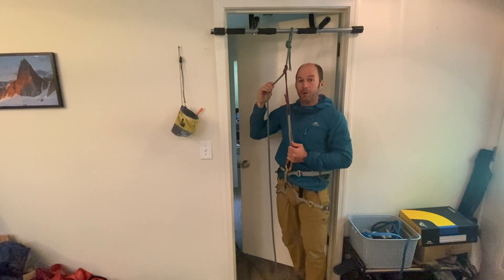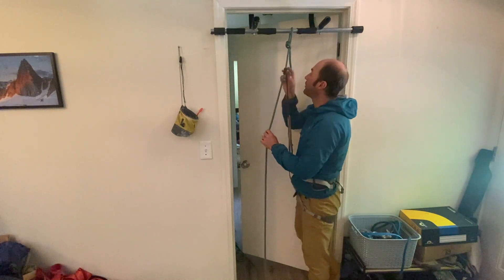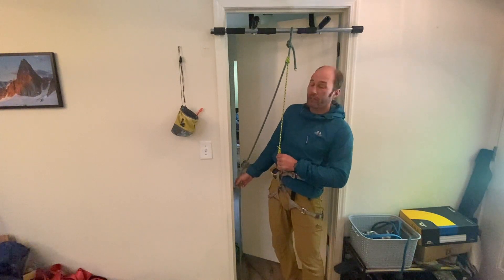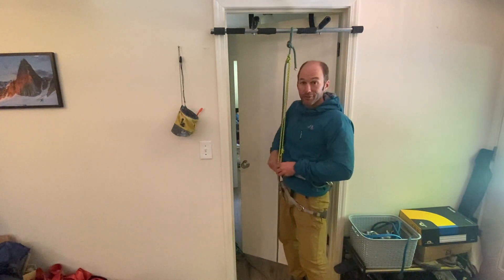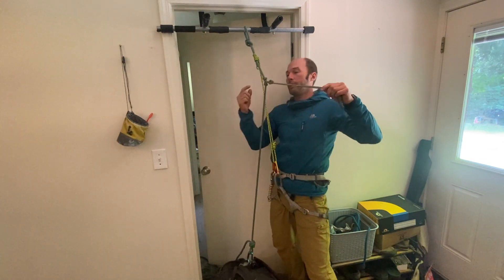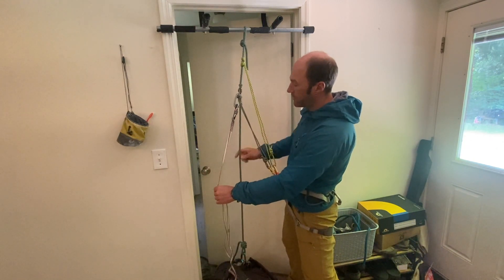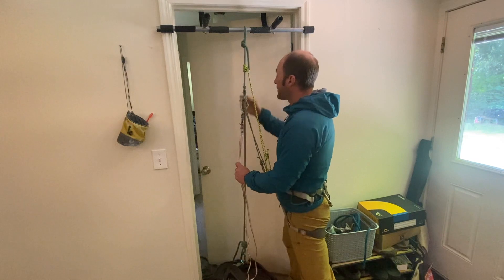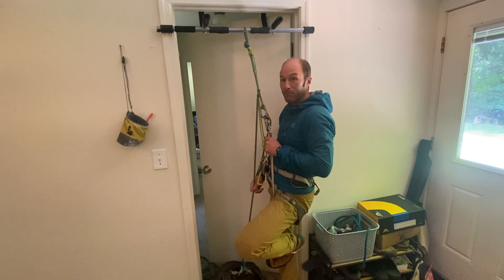Prusik out of a Crevasse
If you fall into a crevasse while wearing a heavy pack it is often necessary to use friction hitches, such as prusiks, to ascend the rope.  You might also use mechanical ascenders, tiblocs, or a cam-pulley such as a Microtraction or Spoc rigged in rope-grab rather than pulley mode.  This video covers two set-ups for ascending a single rope with the use of prusik hitches, and addresses considerations such as prusik loop length, material use, and backing-up the system.